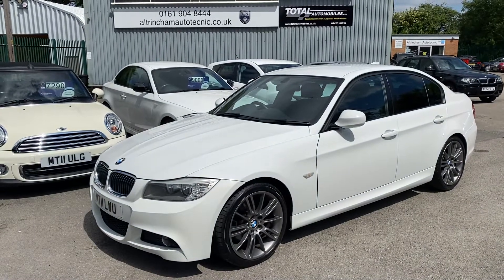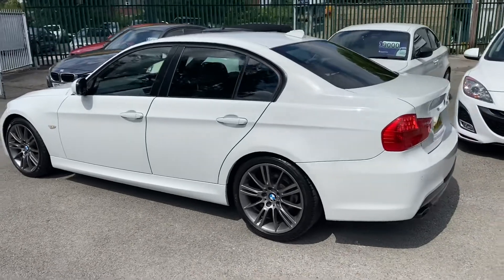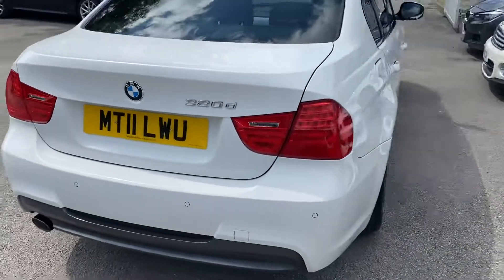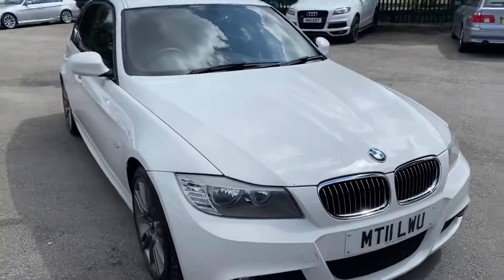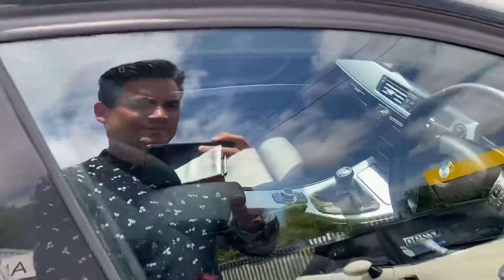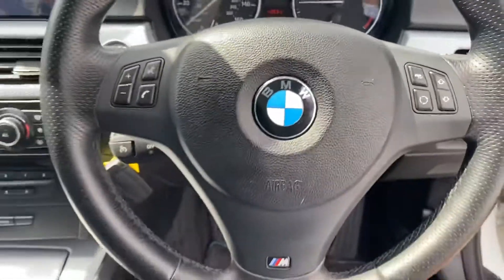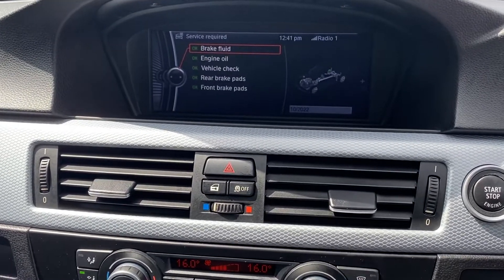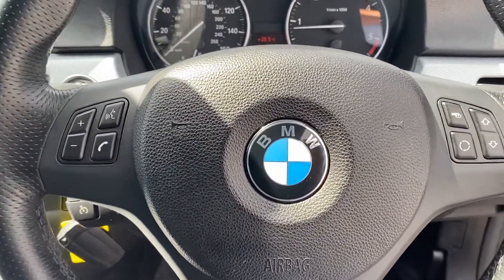BMW 320D Sport Plus Edition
Total Automobiles Limited